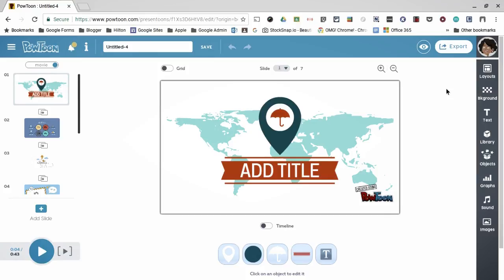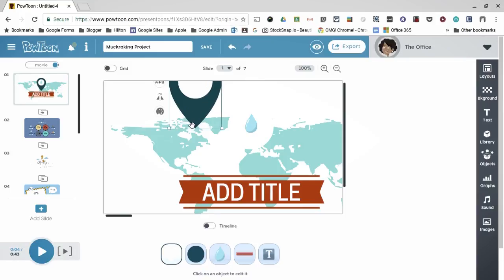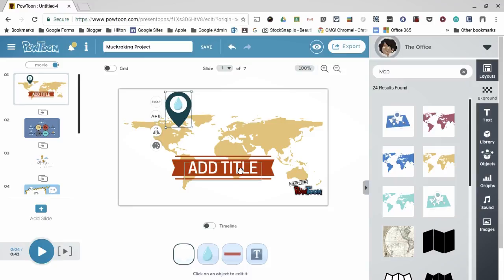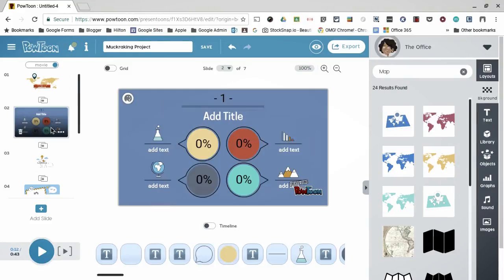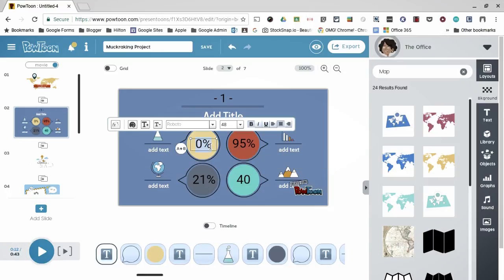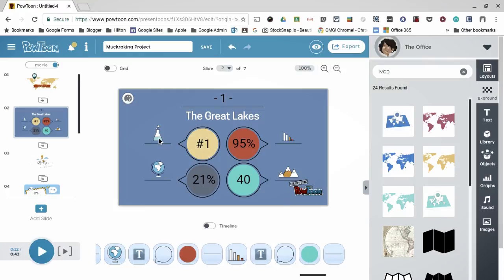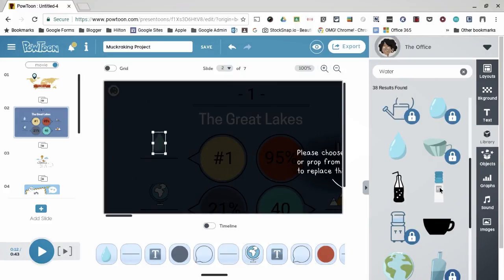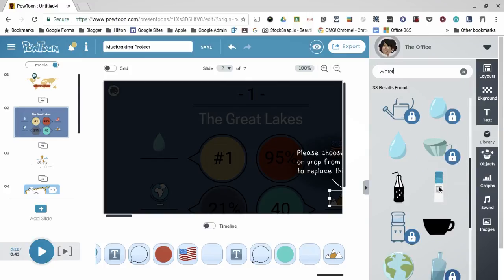Editing Text and Objects